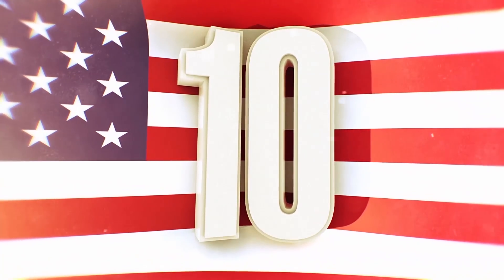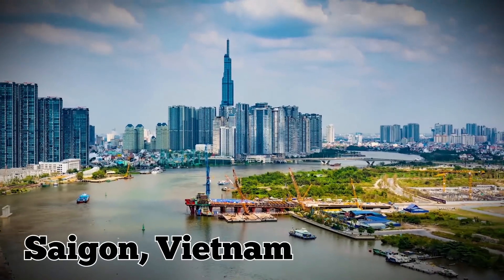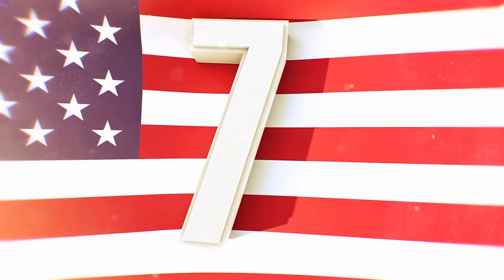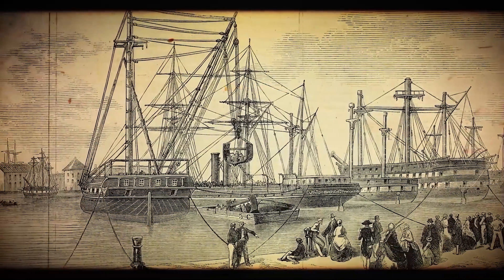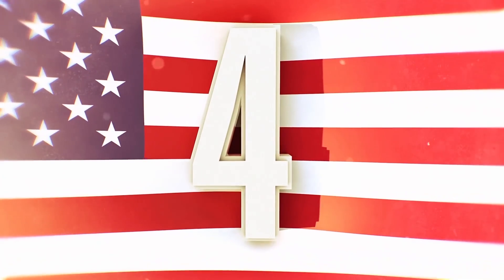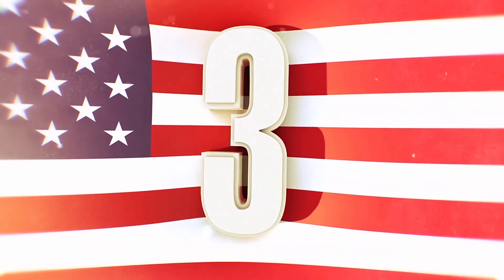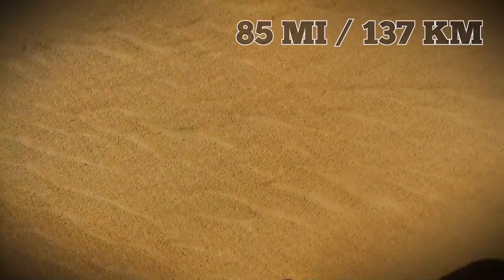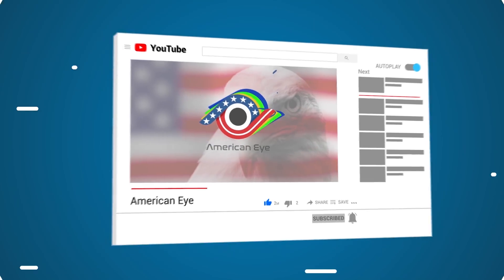This Massive Warship Is Dangerously Radioactive After Being Nuked By An Atomic Bomb TWICE!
From an enormous Nazi warship to an airplane that vanished, here are 10 vehicles lost during wartime.